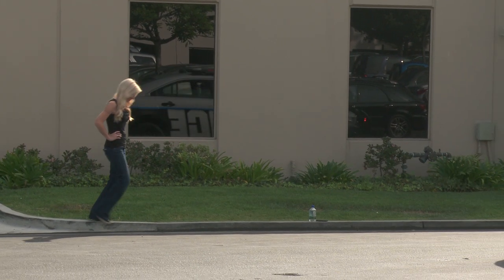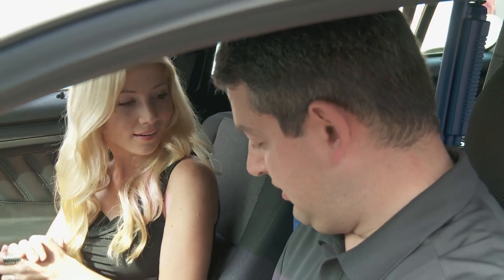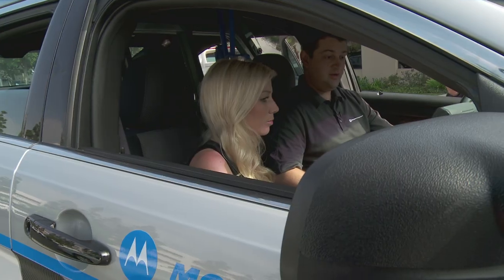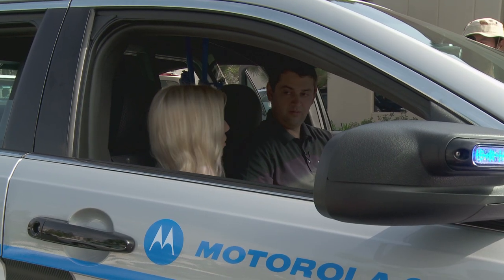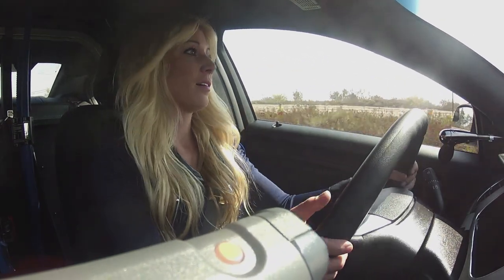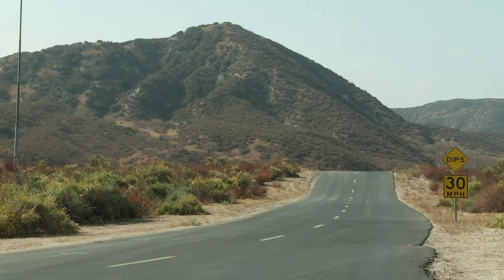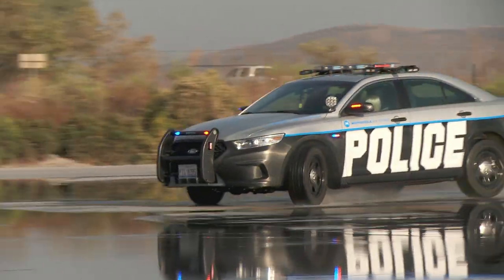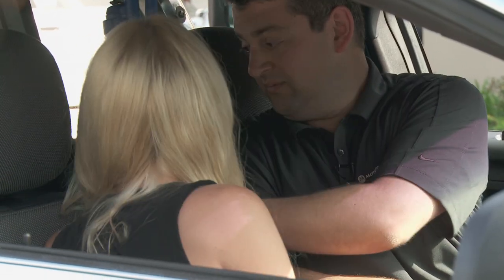Cop for a Day in a 2013 Ford Interceptor Police Car - Wide Open Throttle Episode 38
On this episode of Wide Open Throttle, Jessi Lang spends a day with the 2013 Ford Interceptor Police car. She gets an overview of the sophisticated technology that allows police officers to do their job safer and more efficiently. Next it's on to the Emergency Vehicles Operation Center where she rallies the Interceptor and learns crucial law enforcement techniques.

Wide Open Throttle appears every Thursday on the new Motor Trend channel.